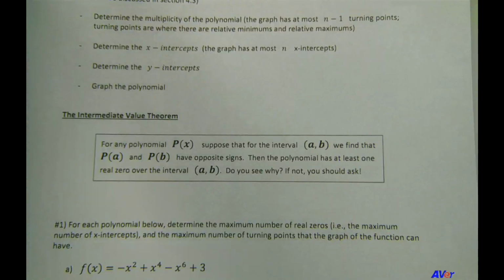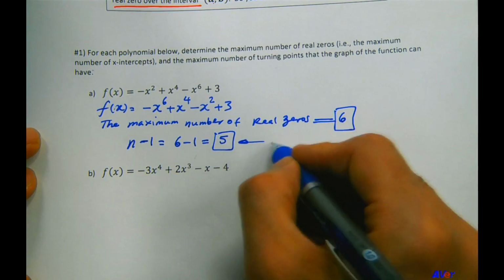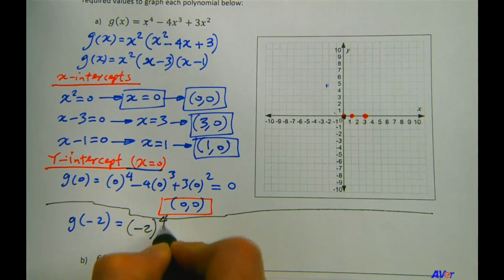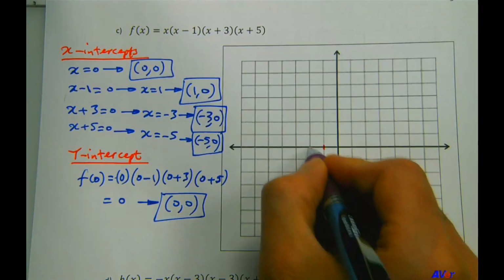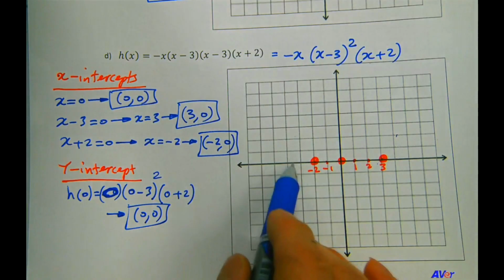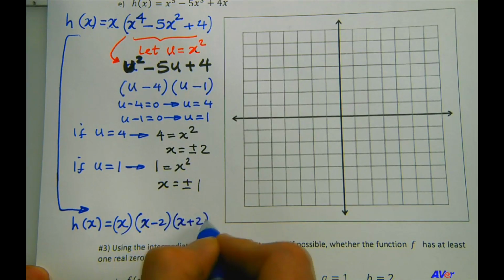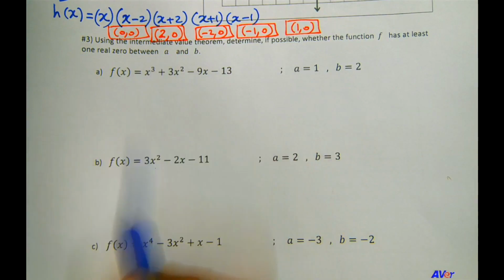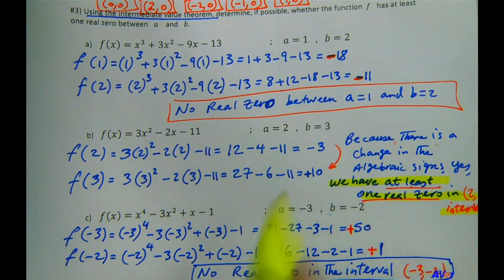MATH 124_Section 4.2